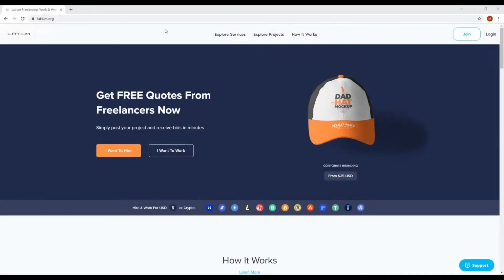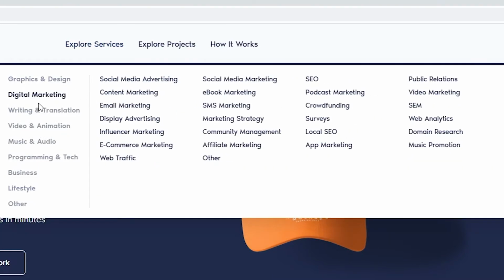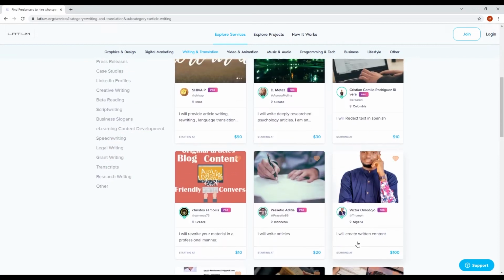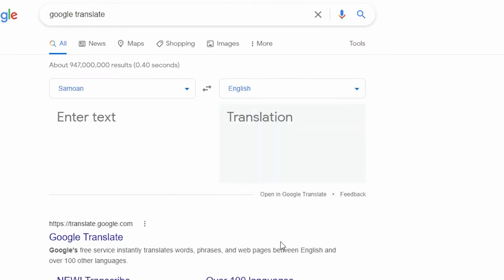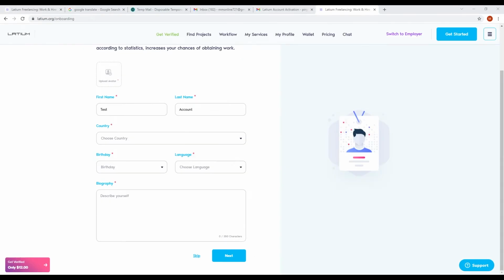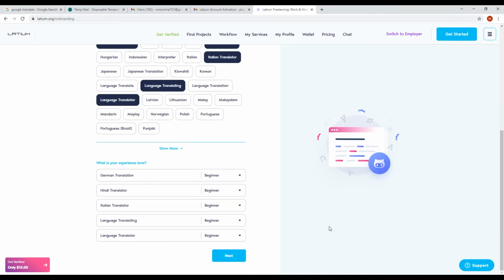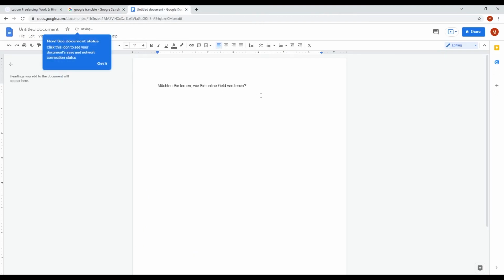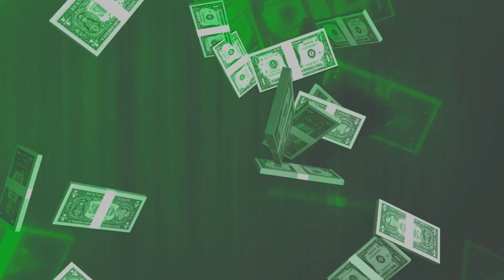Generate $800 With Google Translate Today! (Make Money Online) Finance Babe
Today we show you how to generate $800 with Google translate with this new method in a step-by-step tutorial.